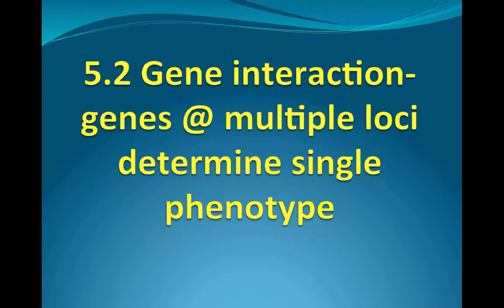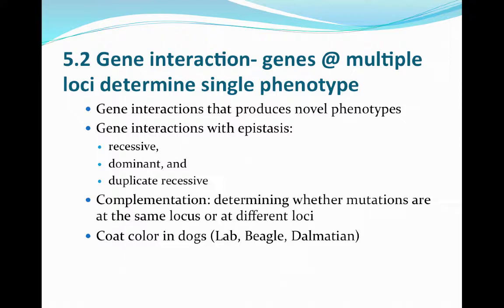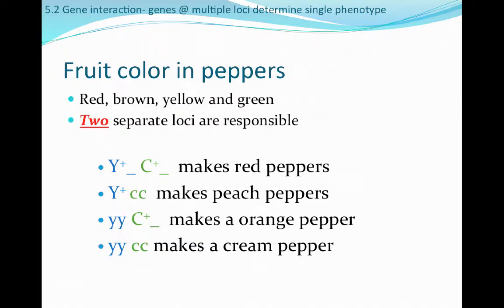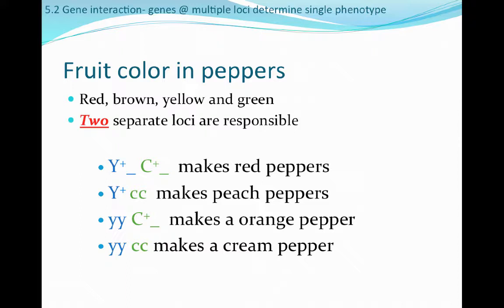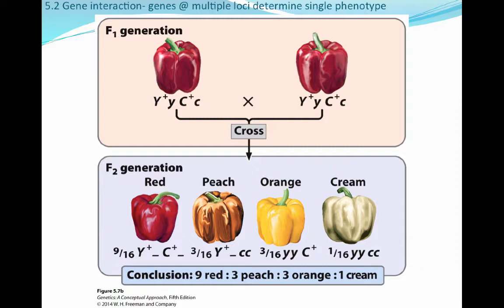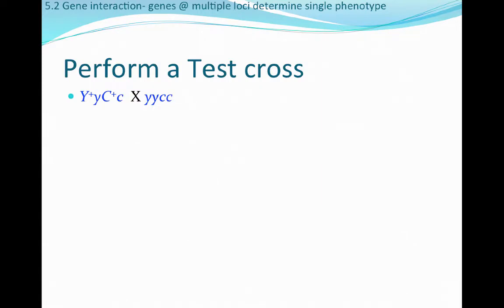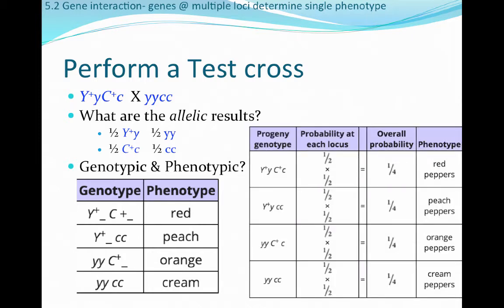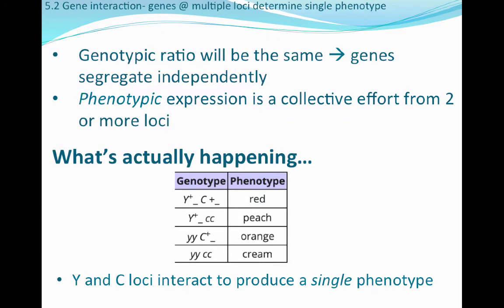AGRI 305 - Part C - Multiple Alleles determining Phenotype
Table of Contents:

00:00 - 5.2 Gene interaction- genes @ multiple loci determine single phenotype
00:49 - 5.2 Gene interaction- genes @ multiple loci determine single phenotype
01:57 - Gene Interaction can produce novel phenotypes
02:51 - Fruit color in peppers
04:41 -
06:55 - Perform a Test cross
09:15 - What’s actually happening…